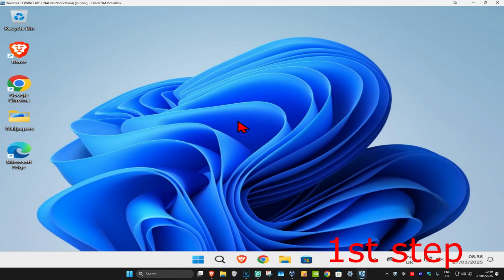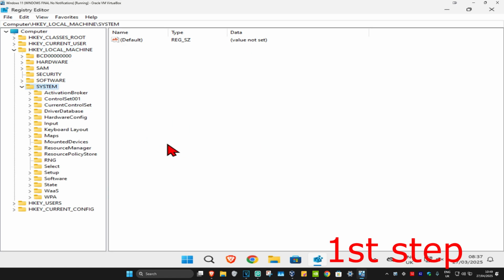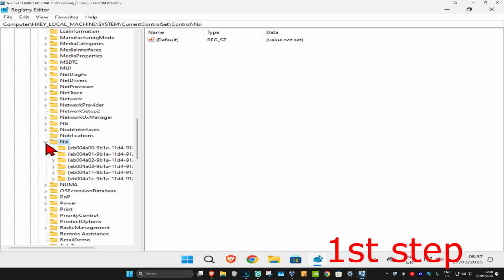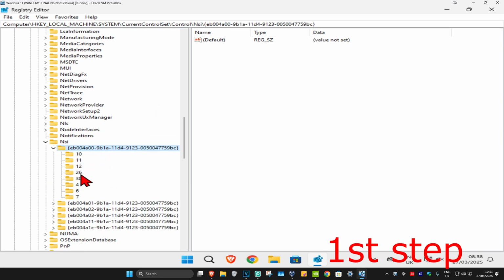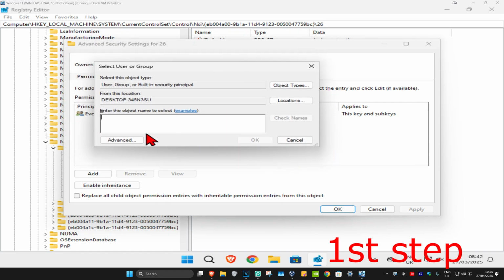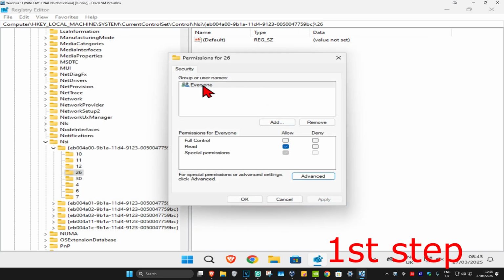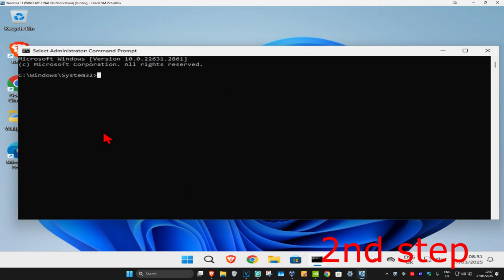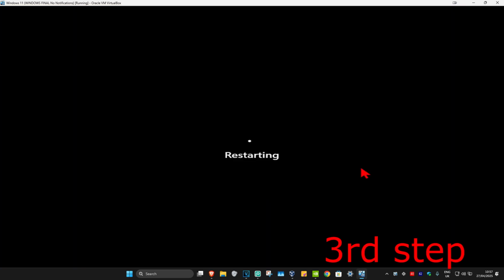How To Fix Netsh Int Ip Reset Failed Error in Windows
In this tutorial, I'll show you how to fix the "Netsh Int Ip Reset Failed" error in Windows. This issue typically occurs when there's a problem with your TCP/IP settings or your network configuration. Follow these steps to successfully reset the network settings and fix the error.

Commands Used:
ipconfig /flushdns

Registry Path:
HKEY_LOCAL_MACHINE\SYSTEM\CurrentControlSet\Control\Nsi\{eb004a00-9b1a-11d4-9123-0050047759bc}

Issues addressed in this tutorial:

Fixing the "Netsh Int Ip Reset Failed" error
Resetting TCP/IP settings in Windows
Troubleshooting network configuration problems
Resolving common network connection issues